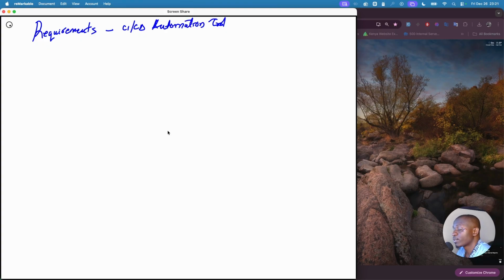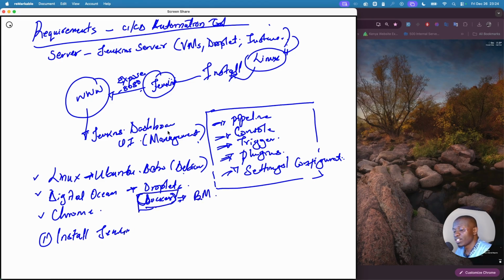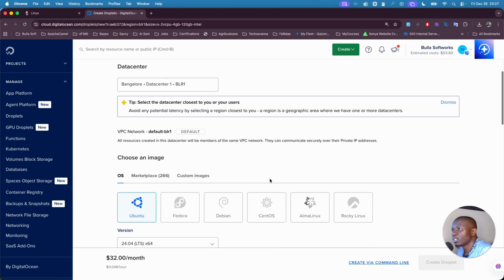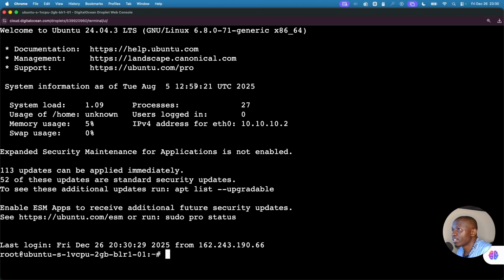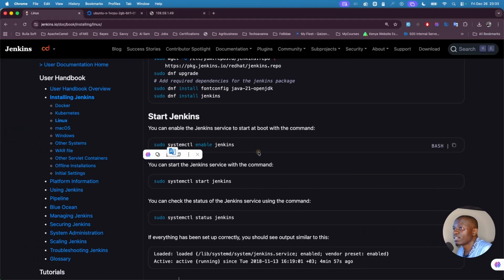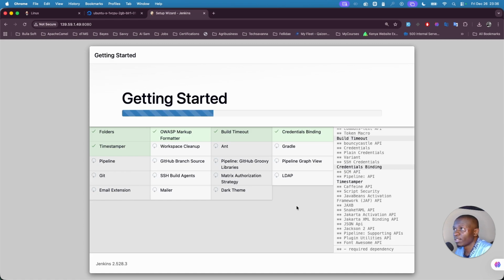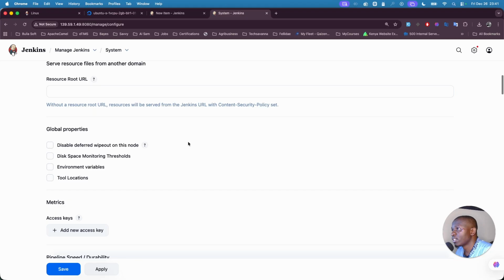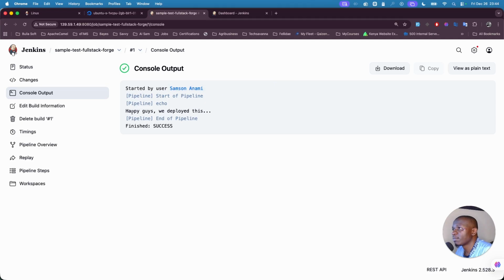How to Install Jenkins on Ubuntu with Digital Ocean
Hello everyone! In this video, I will show you how to install Jenkins on a Linux system, specifically Ubuntu, using Digital Ocean. We'll start by creating a droplet and then install JDK 21 before moving on to Jenkins. It is important to follow these steps so that Jenkins can start running on port 8080. Please let me know if you want me to make a video series on how to use Docker for Jenkins. I hope you will be able to start Jenkins and create our first jobs!

00:00 Starting Jenkins Installation
02:28 Putting Jenkins First
04:26 Creating a Droplet Digital Ocean
10:36 Installing JDK
13:02 Starting Jenkins
14:52 Setting Jenkins Password
17:53 Entering User Information
19:47 Getting Started with Jenkins
21:31 Installing Jenkins plugins
23:43 Finishing the Tutorial